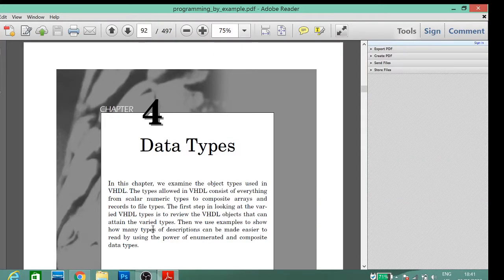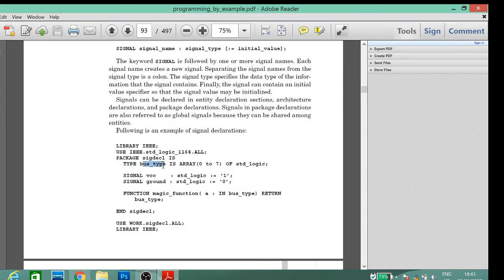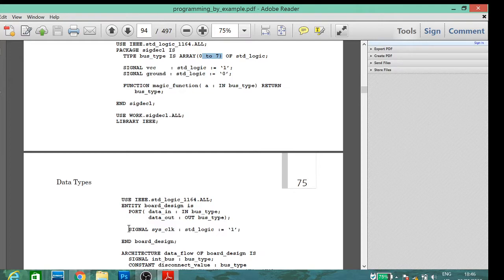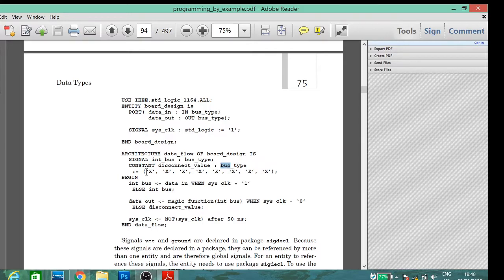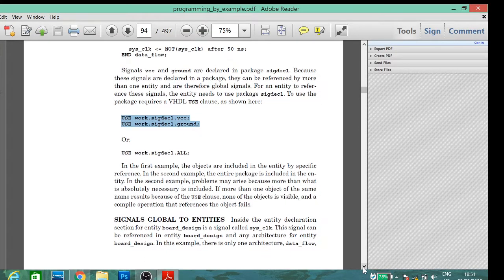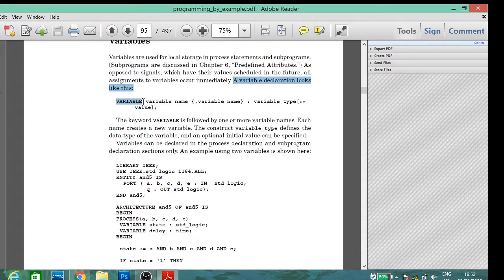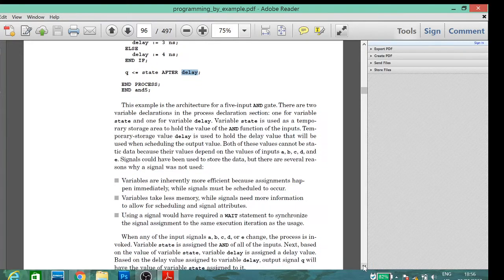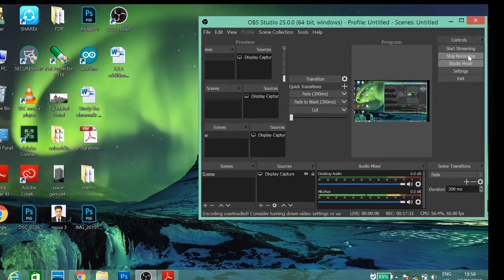VHDL Programming by Examples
Chapter 4: Object types:- signal, variable, Constants